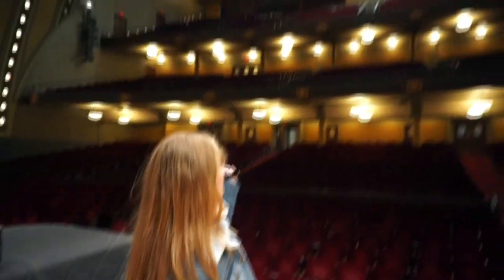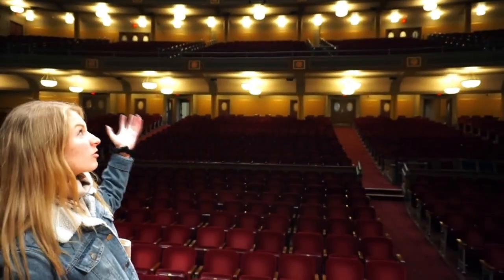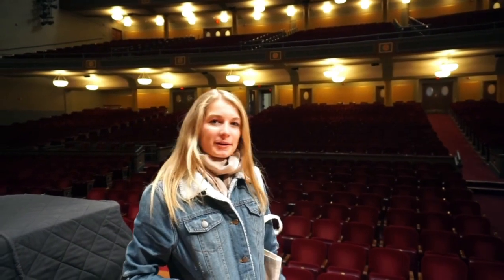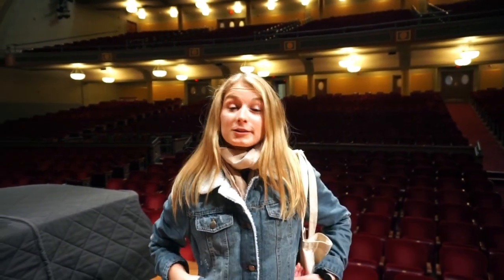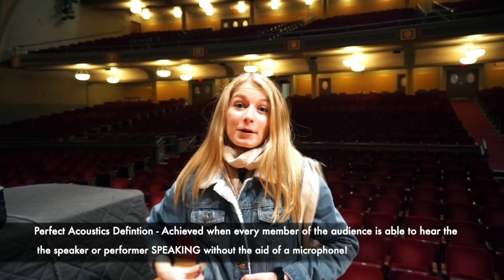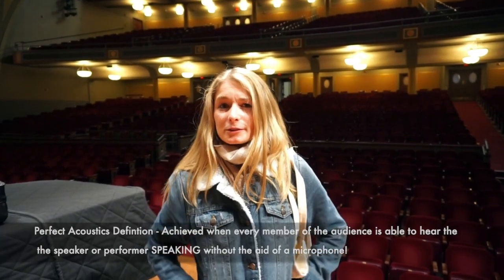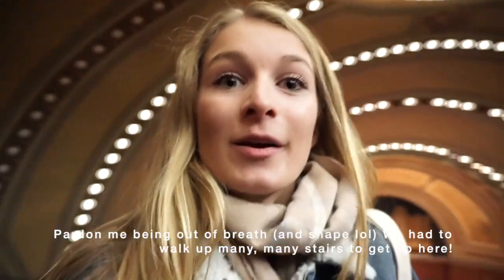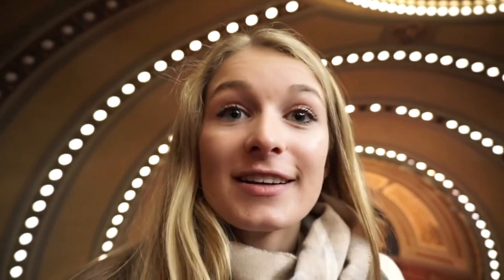BEHIND THE SCENES Hill Auditorium Tour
This weeks vlog is a BEHIND THE SCENES TOUR of Hill Auditorium!! Come and see this great building like never before! Featuring Olivia Howard